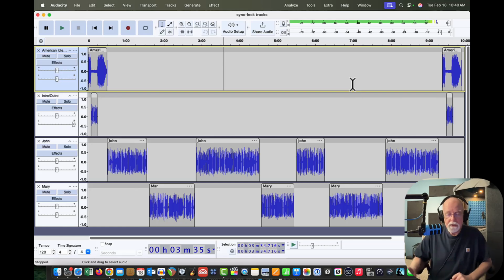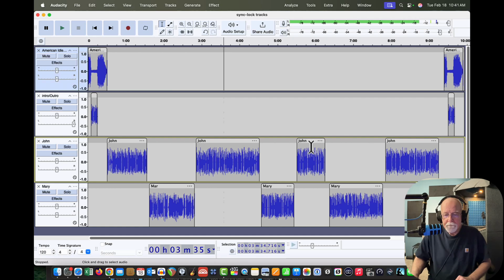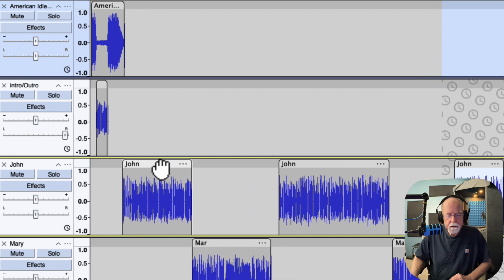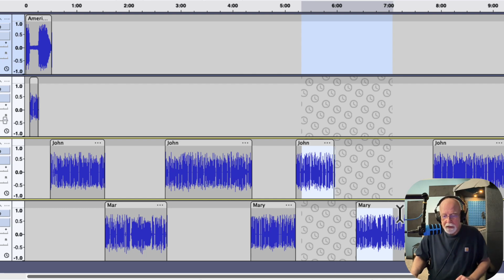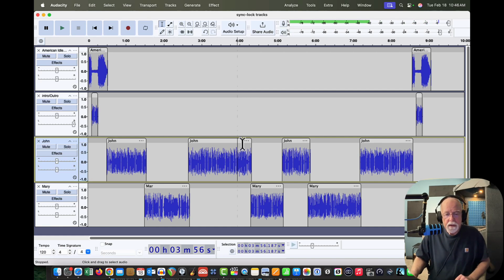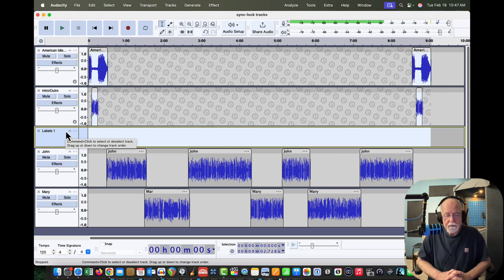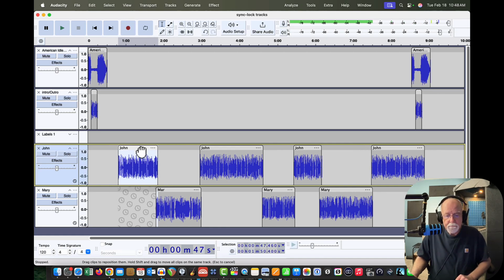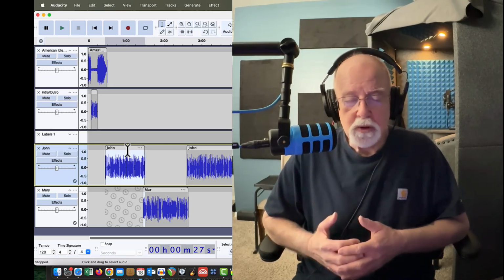How To Use Audacity Sync-Lock Tracks With The Label Track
In this video I demonstrate how to synchronize audio tracks in Audacity using Sync-Lock Tracks and how to use the Label Track to separate groups of synchronized tracks from each other. I am using Audacity 3.7.1 on a MacBook Pro.

Do you like what's going on here?

- RØDECaster DUO All-in-One Production Solution for Podcasting, Streaming, Music Production and Content Creation
- Electro-Voice RE20 Broadcast Mic
- RØDE NT-1 Large Diaphram Condenser Mic
- RØDE NT-USB-Mini Condenser Mic
- Audio-Technica ATR2100x-USB Cardioid Dynamic Microphone
- Audio-Technica AT2040 Hypercardioid Dynamic Podcast Microphone (XLR)
- Synco D2 Hyper Cardioid Directional Condenser Shotgun Mic
- Cloudlifter CL-1 Mic Activator
- Audio-Technica ATH-M20X Professional Studio Monitor Headphones
- Bietrun Heavy Duty Mic Arm
- Samson MBA48-48 Microphone Boom Arm
- 2022 MacBook Pro with an M1 Pro processor and 32 GB memory